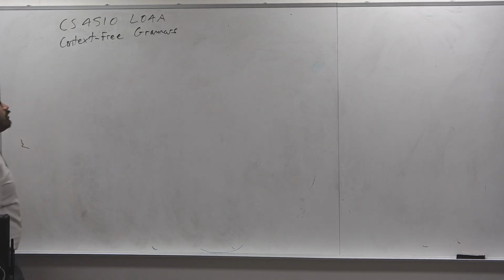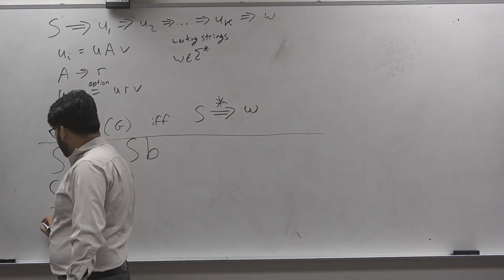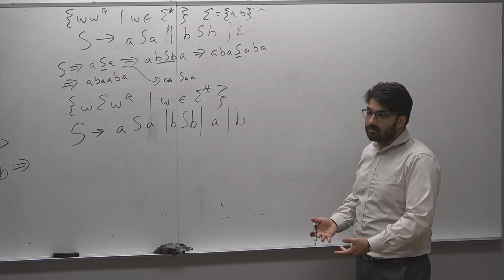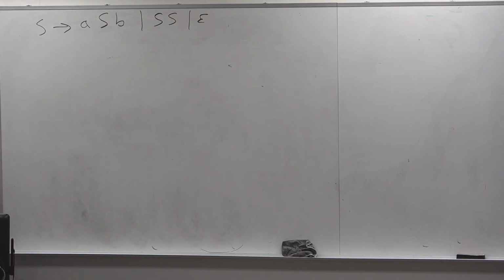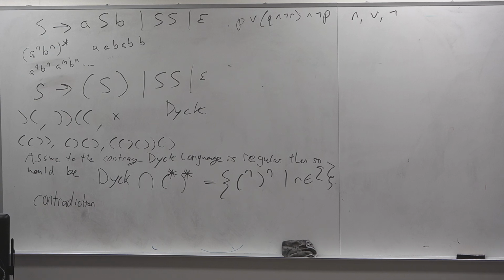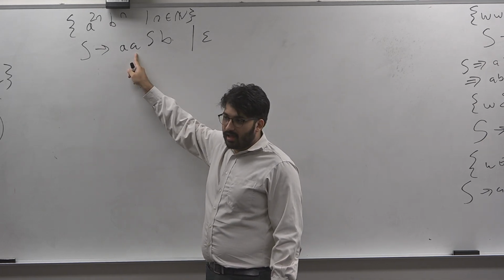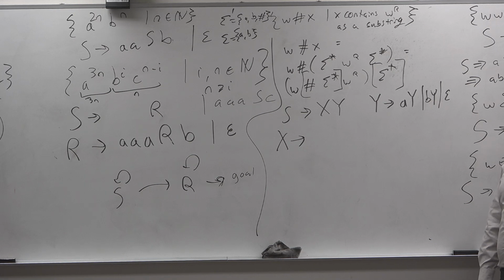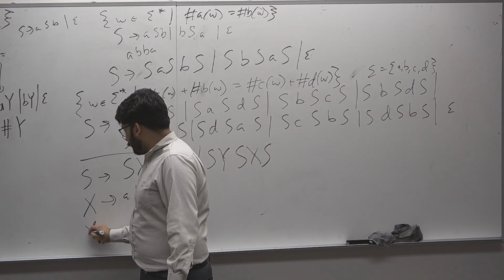CS4510 L04A Context-Free Grammars